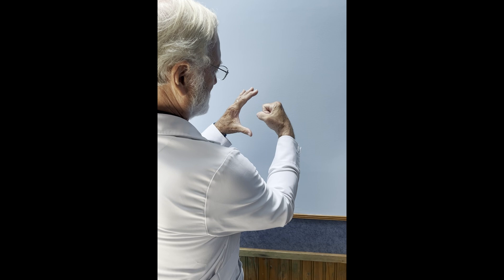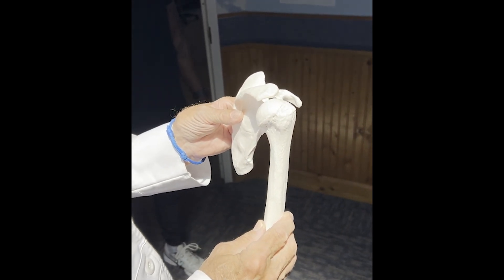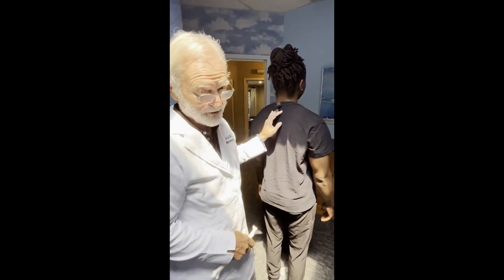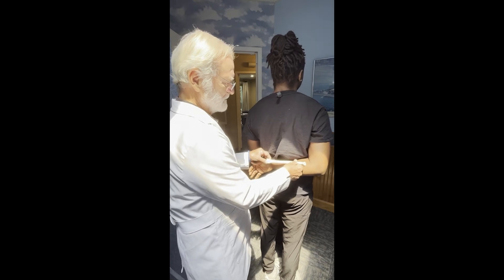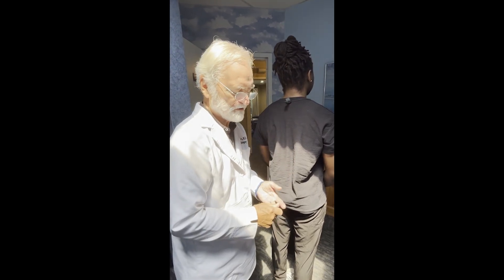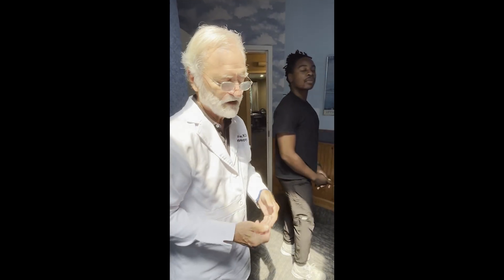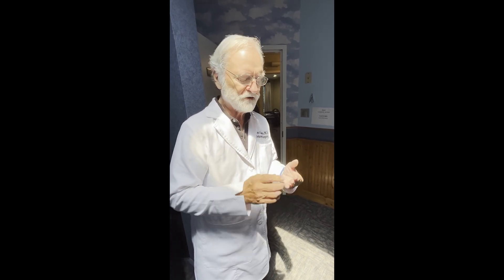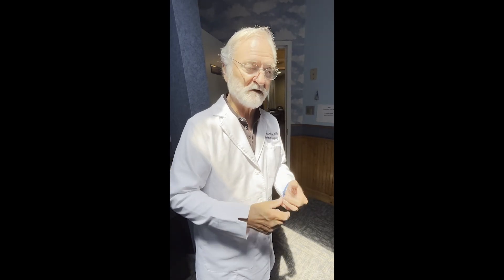A New Posterior Shoulder Dislocation Reduction Technique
Dr. John A. Kona, an orthopedic surgeon, presents his new and extremely easy technique for reducing posterior shoulder dislocations.  This technique may be dramatically more effective and painless compared to previously described techniques.